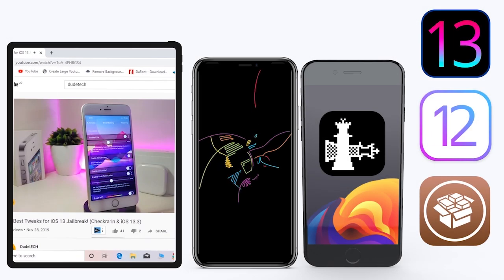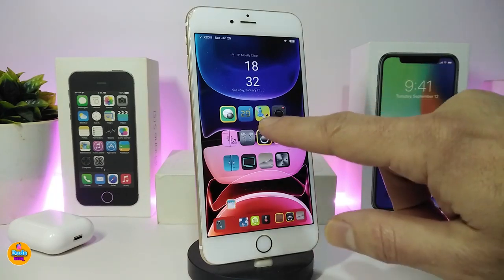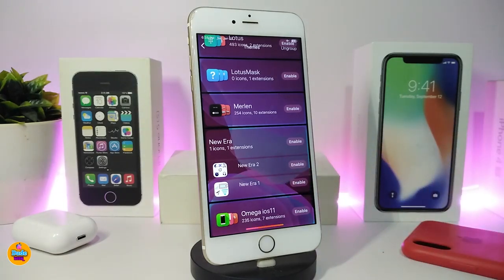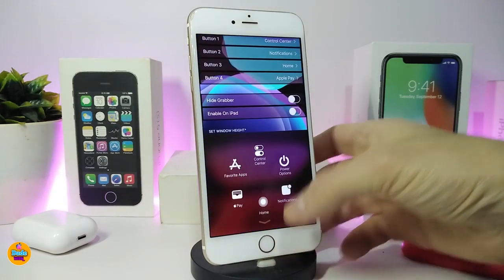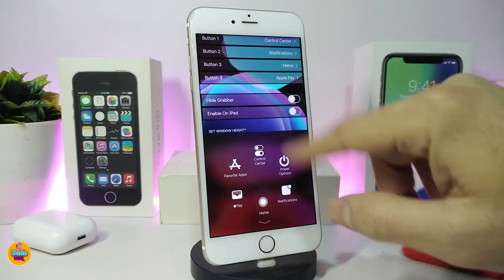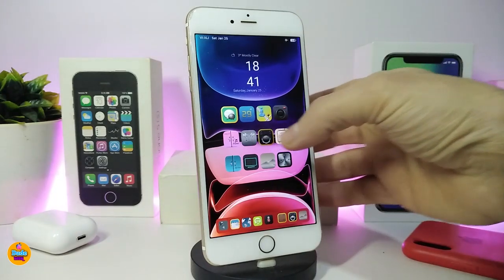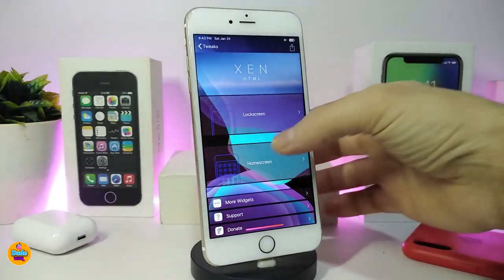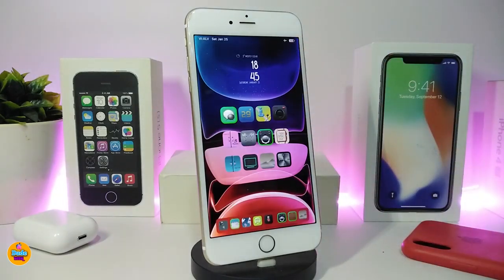Top New A12 - A13 Jailbreak Tweaks for iOS 13 / 13.3! (Unc0ver + Checkra1n)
Tweaks List:
New Era
Assistabillity13
BadgeStyles      jannikcrack.github.io/

THEME : Gratulant